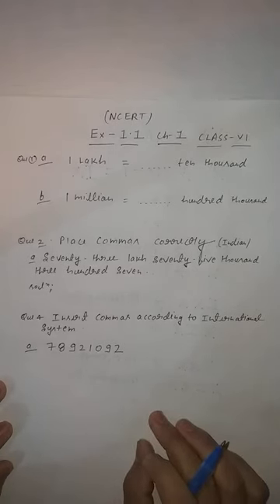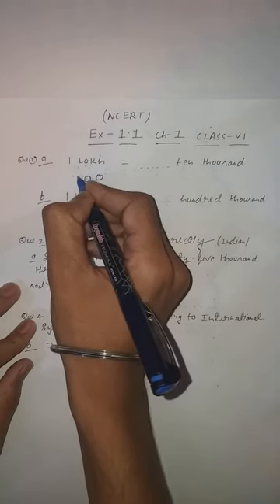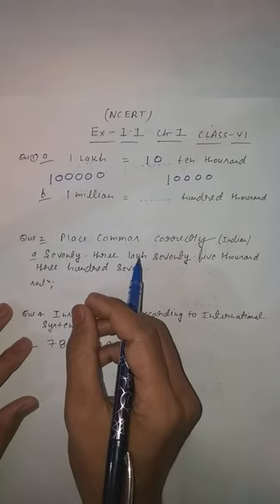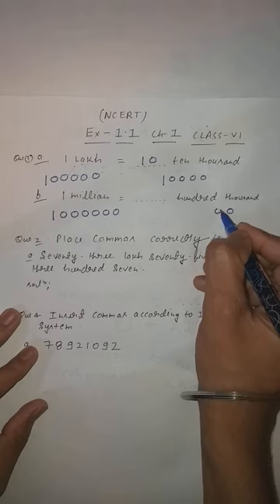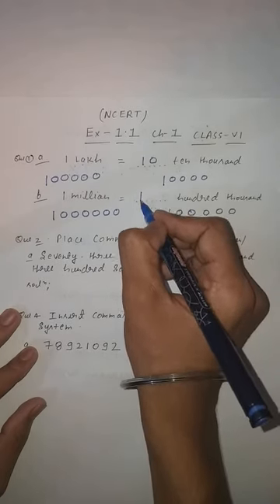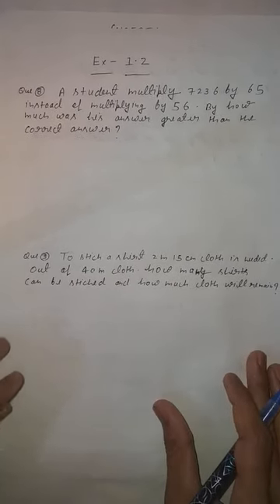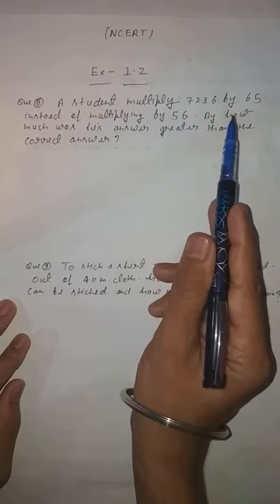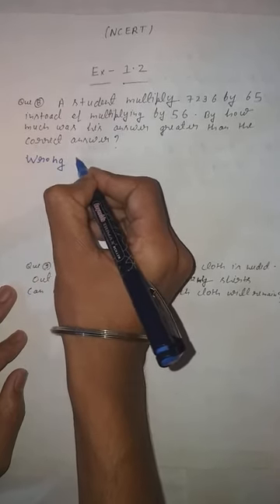Class VI , Sub- Maths , Ch : 1 (Number System) Part - 5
Questions of NCERT.